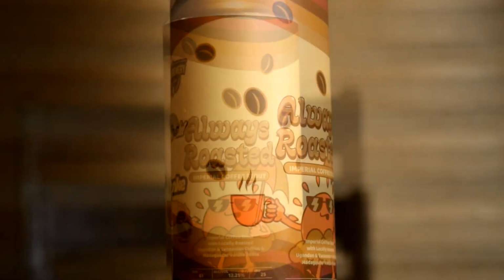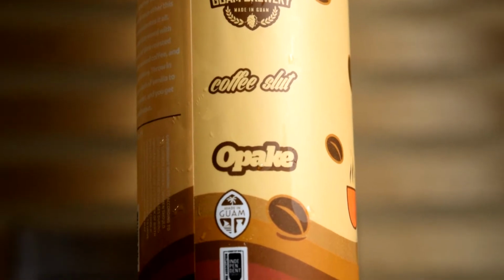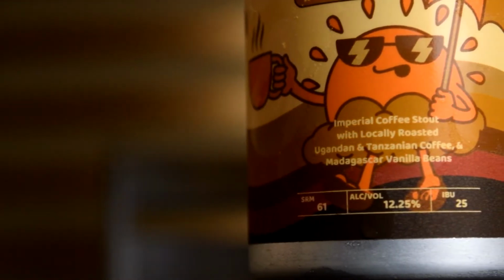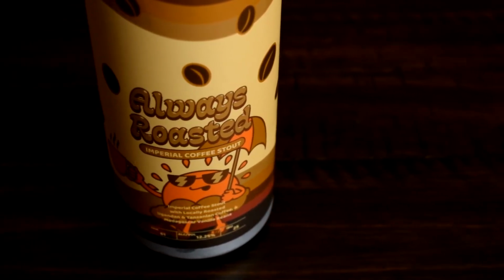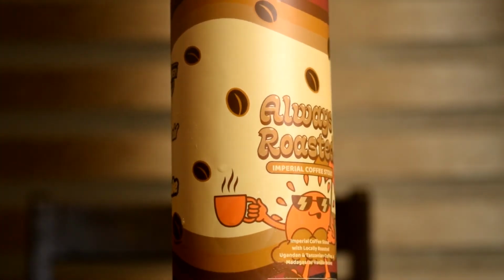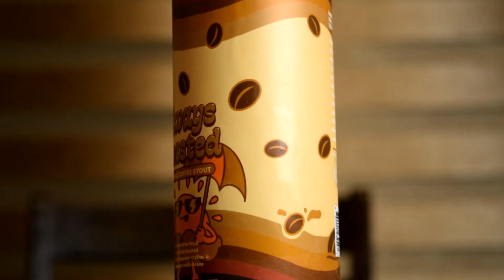Imperial Stout: The Guam Brewery - Always Roasted, Side Quest 60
The Guam Brewery is stepping up their game with this coffee and vanilla imperial stout. I've had local stouts from other breweries on Guam but none of them were canned. I'm stoked to try out this imperial stout and I hope to see more things from The Guam Brewery.

This release was also a collab between local coffee roasters Coffee Slut and Clothing/Art Store Opake. Coffee Slut supplied the coffee and Opake did the can art. These collabs are great for the local community and I can't wait to see what else comes out.